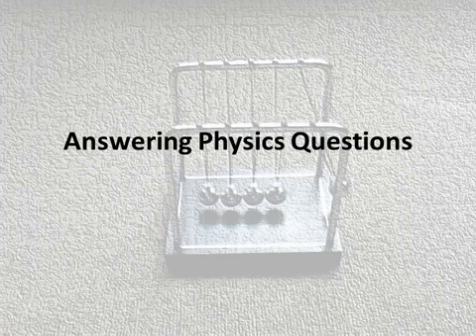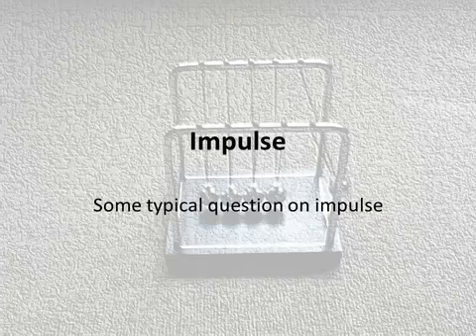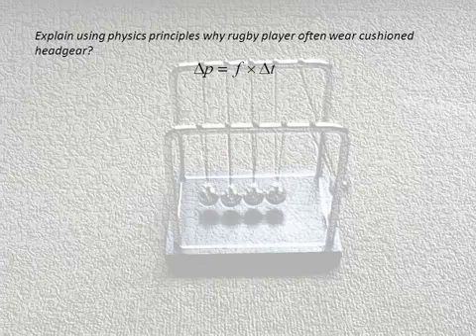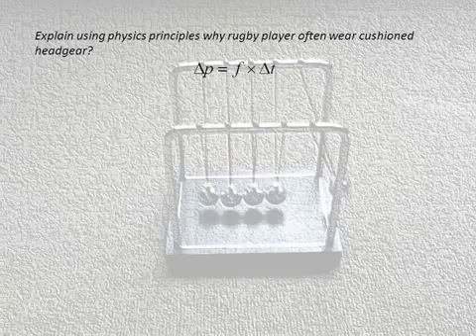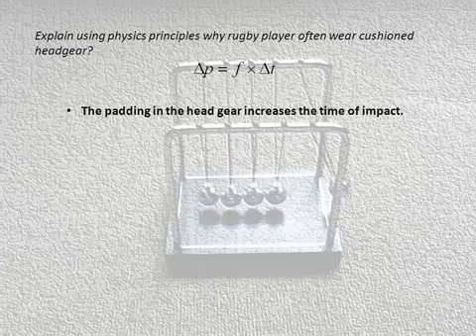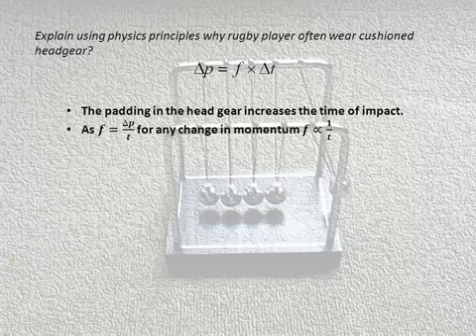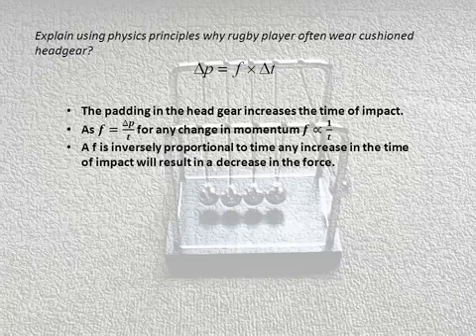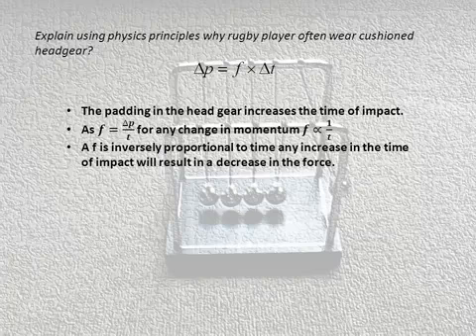Impulse revision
This video contains an exemplar of how to answer a typical Level 2 Physics NCEA exam question.
for more help with Physics learning and study.